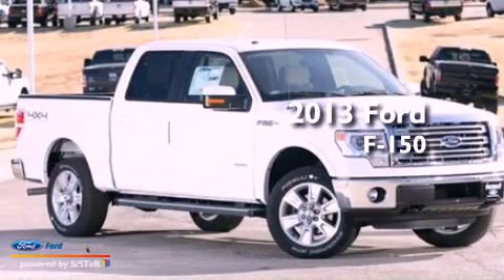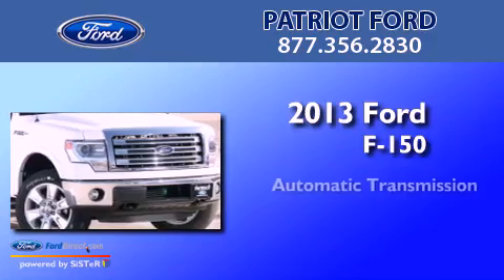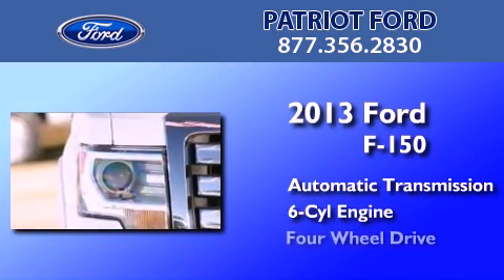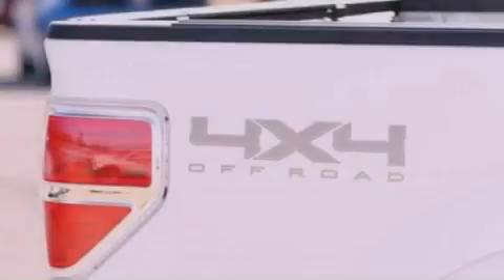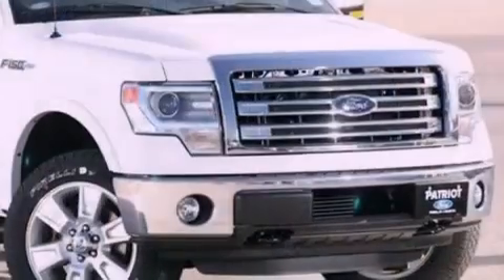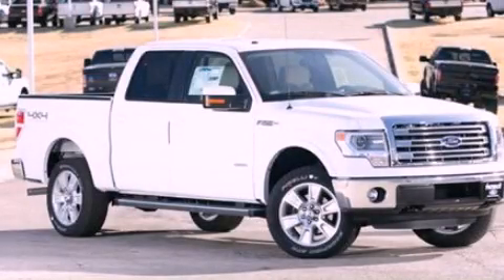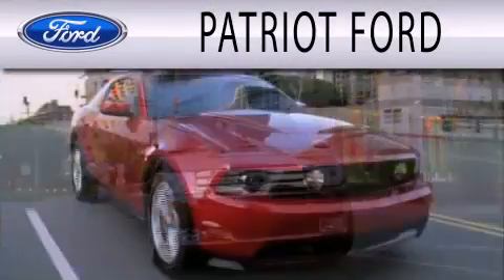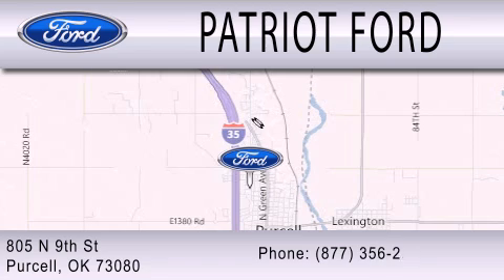2013 FORD F-150 Purcell OK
Year : 2013
 Make : FORD
 Model : F-150
 Engine : 3.5L V6 24V GDI DOHC TWIN TURBO
 Trans . : 6-SPEED AUTOMATIC
 Exterior : OXFORD WHITE
 Miles : 3

 Stock : DKD47200